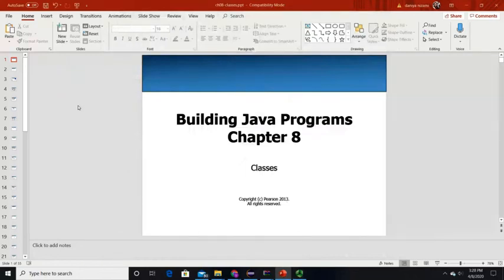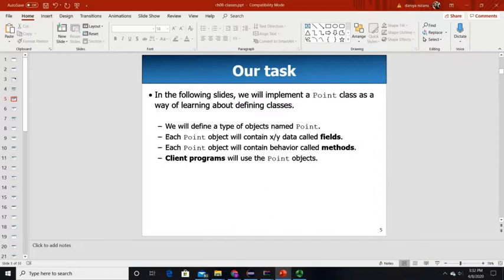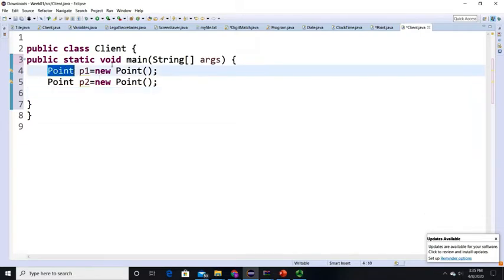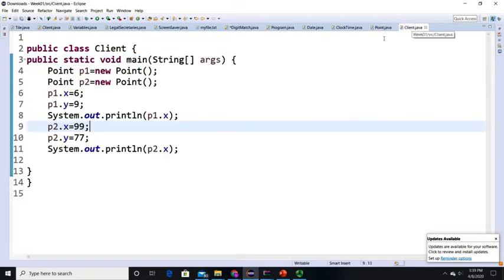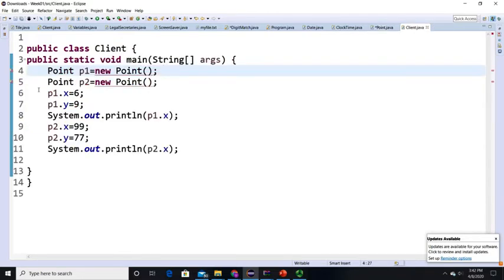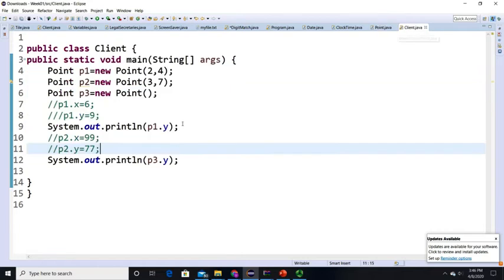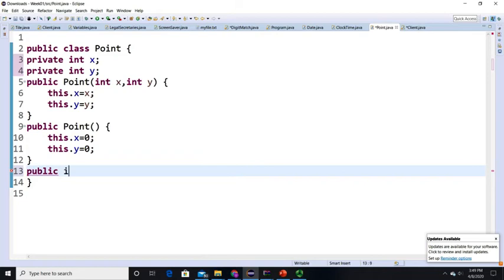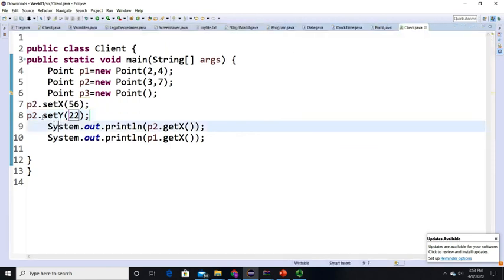Classes and Objects Java Programming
Also discuss abstraction, constructors and encapsulation